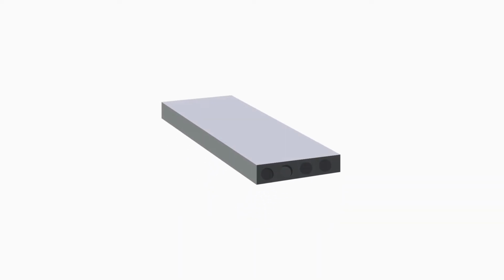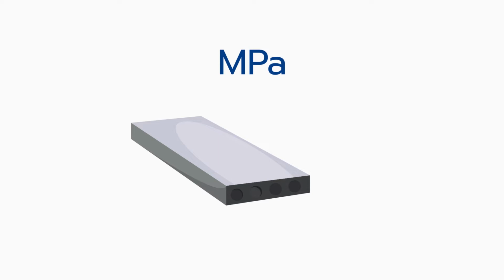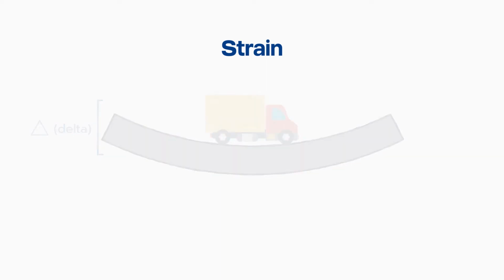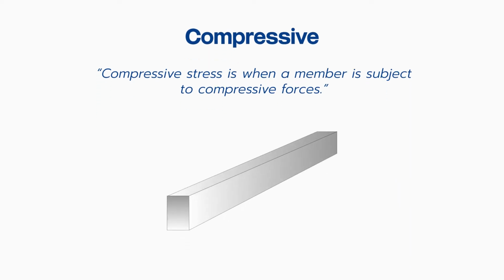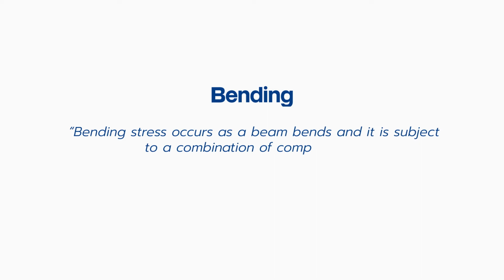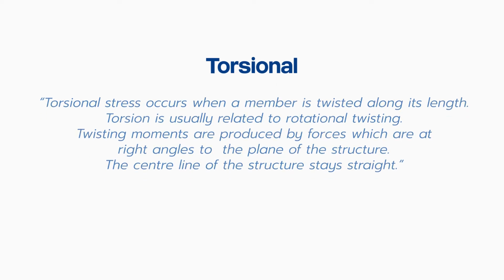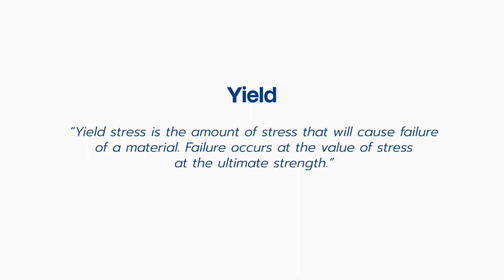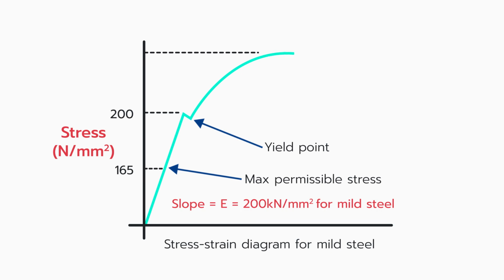Structural Forces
What are structural forces that affect the way we design buildings?

If you want to learn more - please consider enrolling in one of our courses at Construction College, our learning portal designed to support trades education.   The course is affordable and you can also earn digital credentials upon completion.